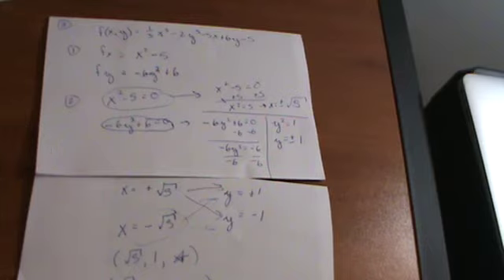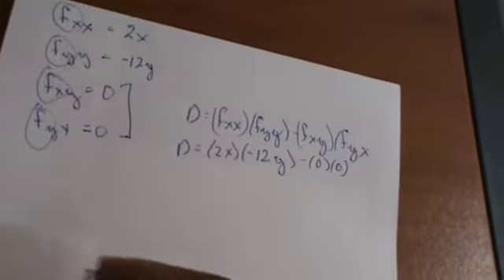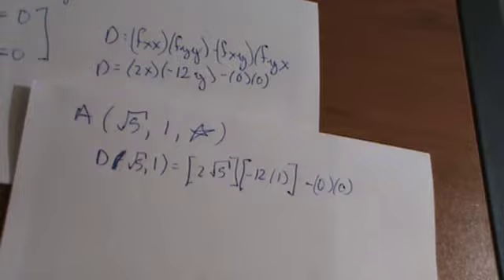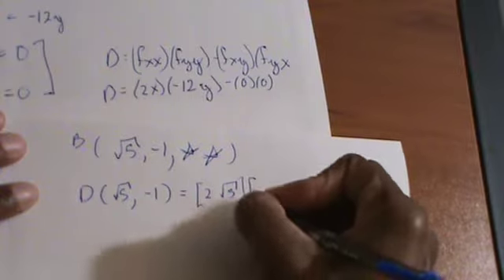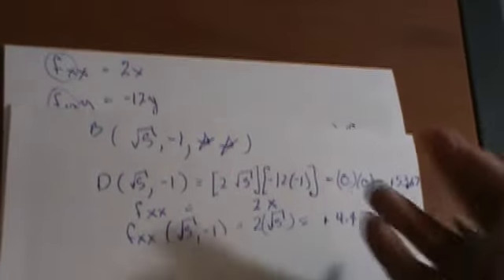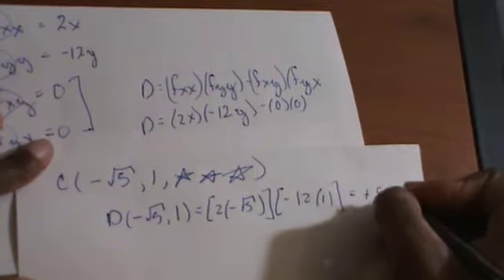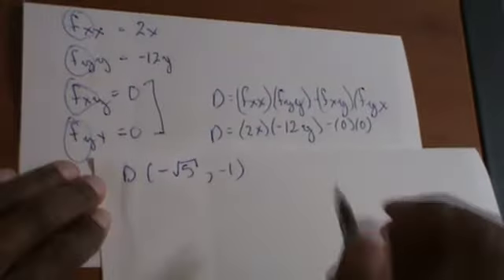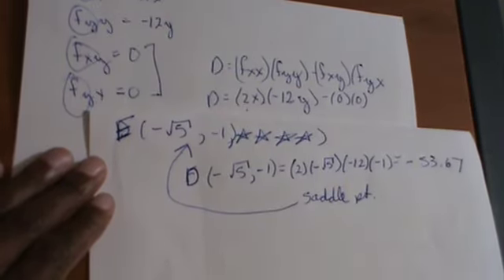Vid 98 Dtest the big one